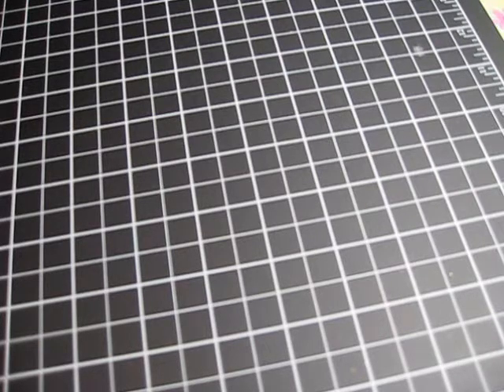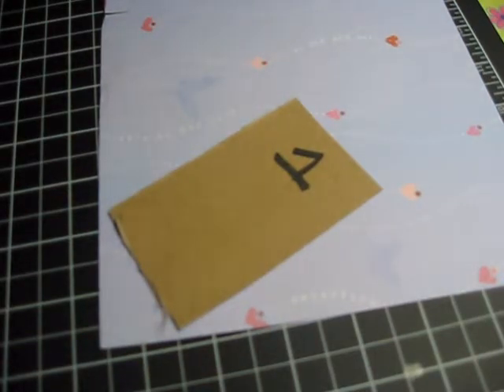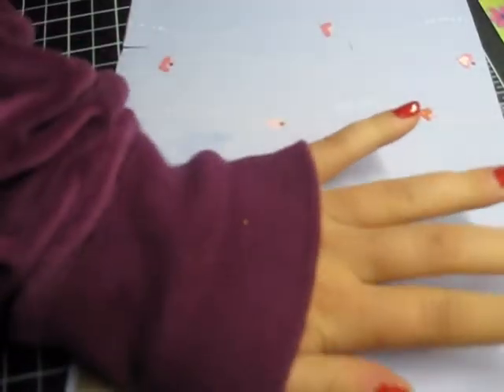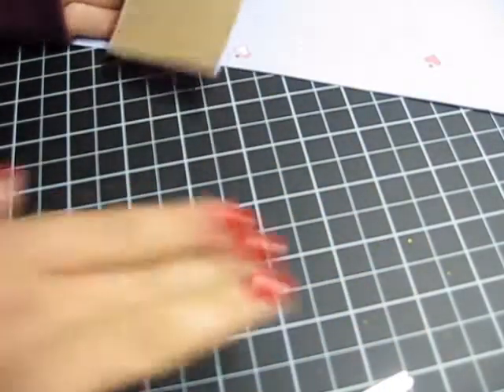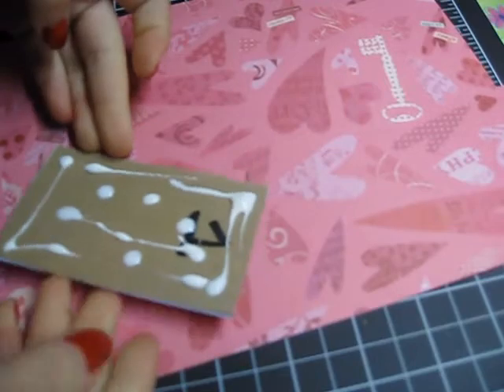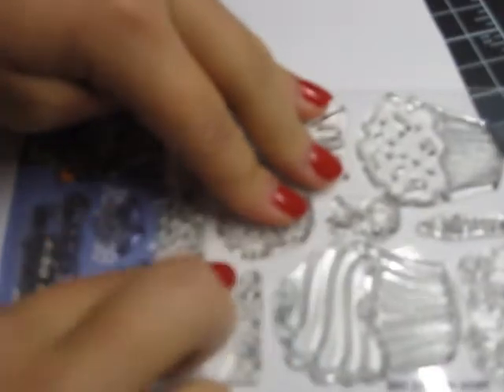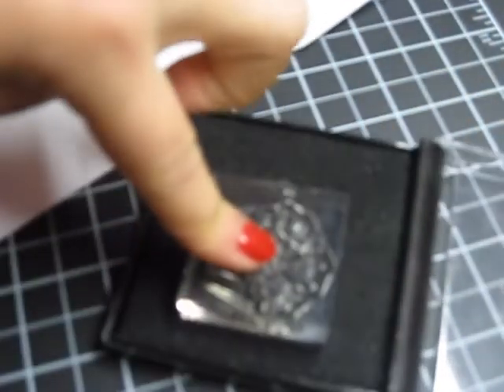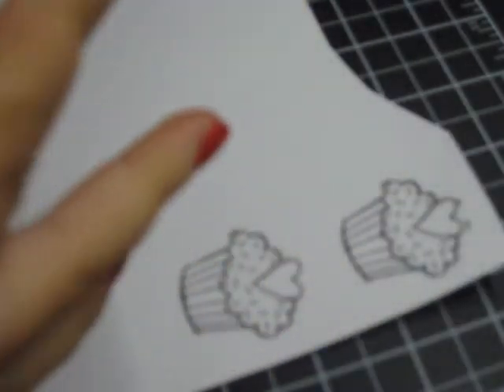Valentines tag part 1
This is part 1 of my valentines tag.